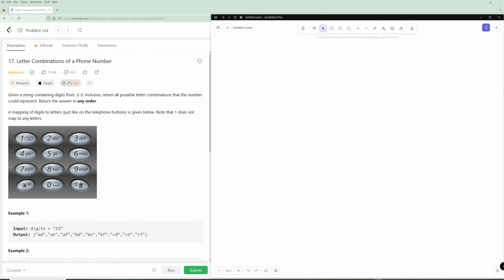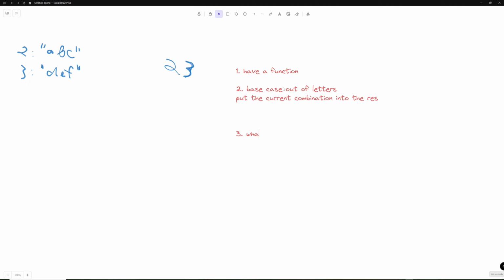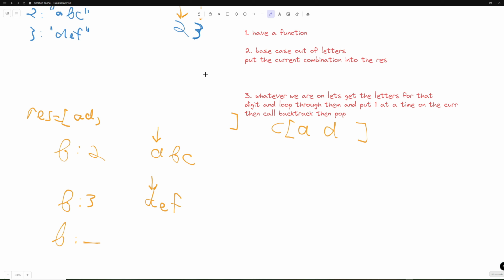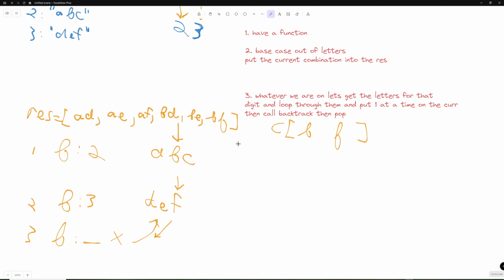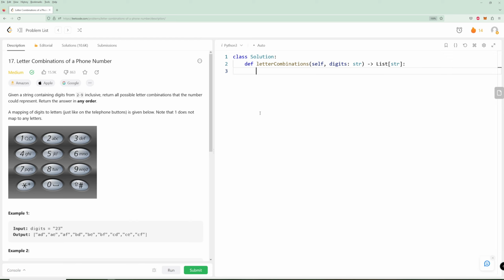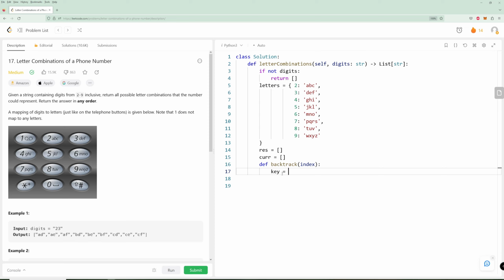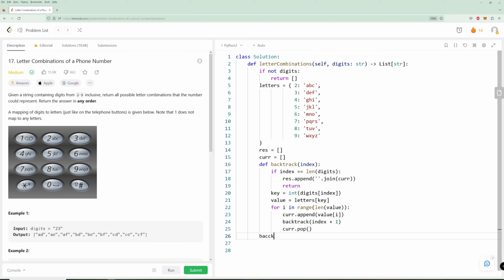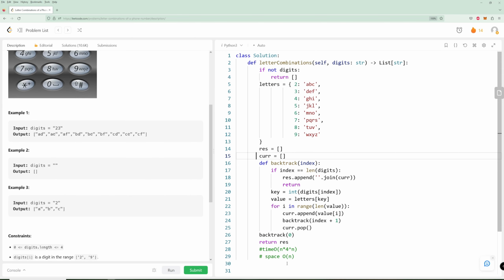Letter Combinations of a Phone Number - LeetCode 17 - Python - Backtracking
Solution, explanation, and complexity analysis for LeetCode 17, the problem of the day for August 2nd, in Python.